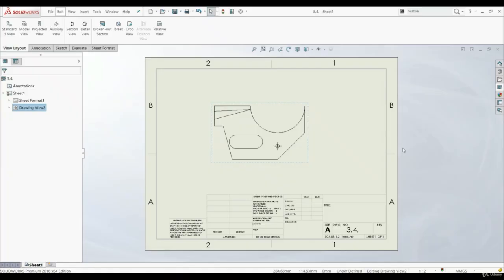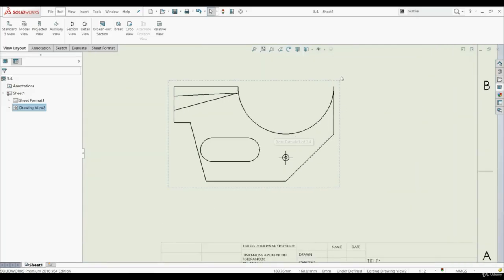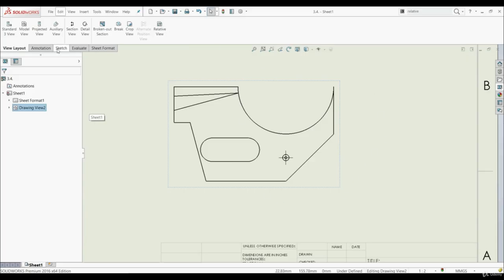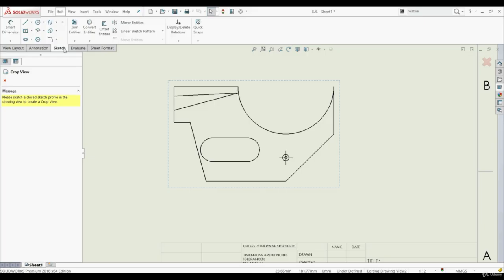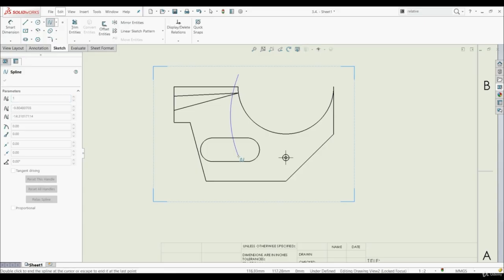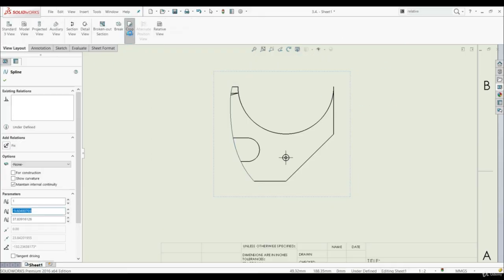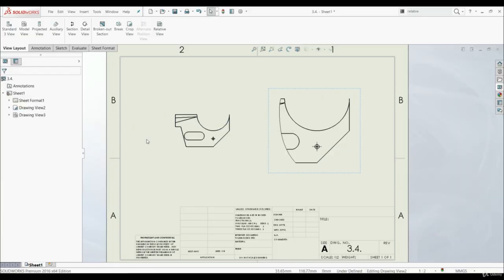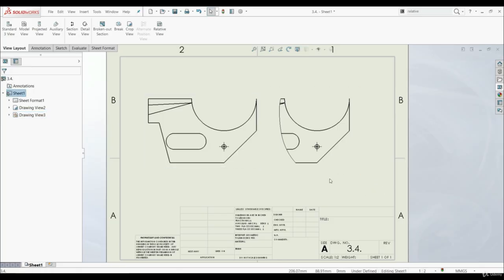Solidworks Crop View ~ Solidworks Training Tutorial Day 130